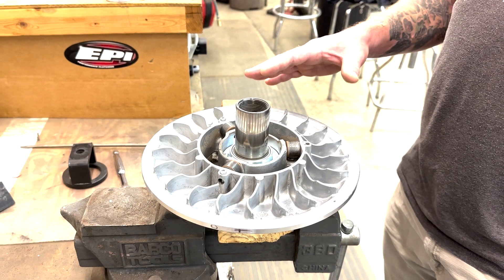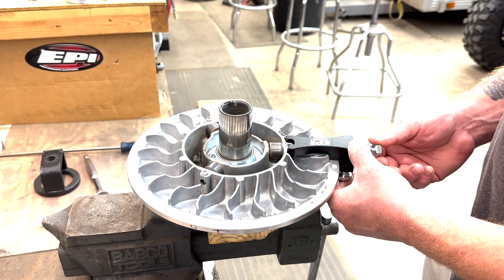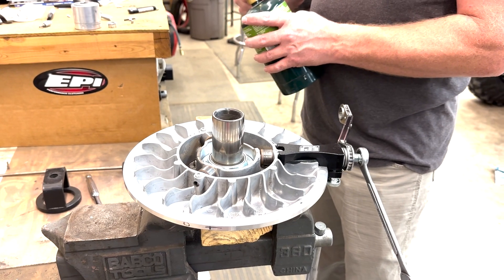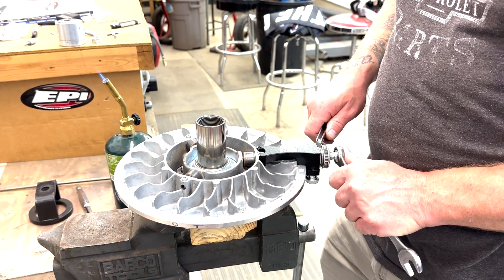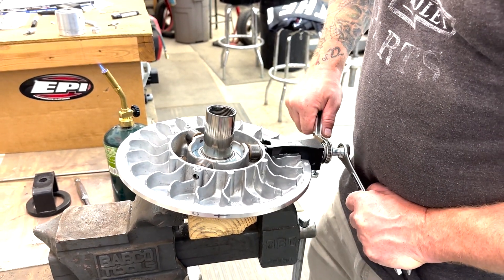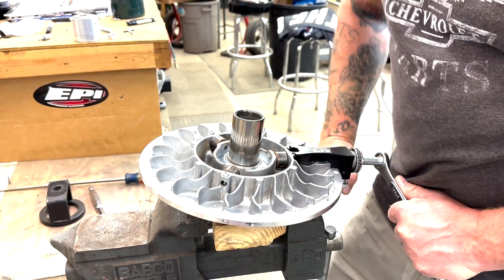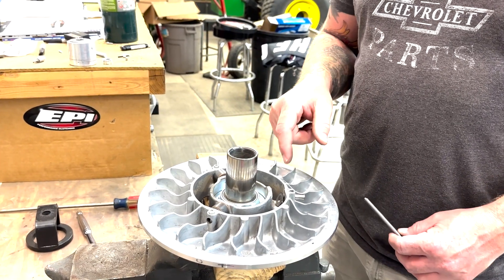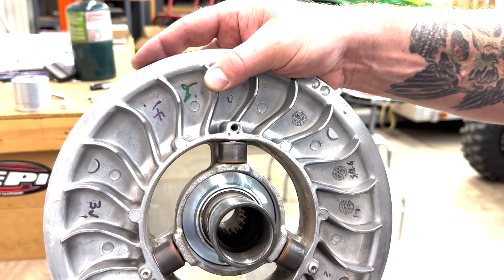Remove Roller Pins from Can Am Commander / Defender / Maverick Secondary Clutch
Roller Pin Tool locks onto the clutch to pull the pin out straight and evenly. Contact pad to prevent scratching the clutch surface. Heat must be applied to the clutch to ease the pin out.

Designed for:
All Maverick X3 models 2017-23
1000 Commander Std / Max 2021-23
1000 Defender Std / Max 2020-23
1000 Defender Pro 2020-23
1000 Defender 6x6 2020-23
1000 Maverick Sport R (100hp) 2019-23

Tools Required:
EPI Roller Pin Tool - EPICAPT
1/4" Roll Pin Punch
Hammer
T20 Torx Bit
3/4" Wrench x2